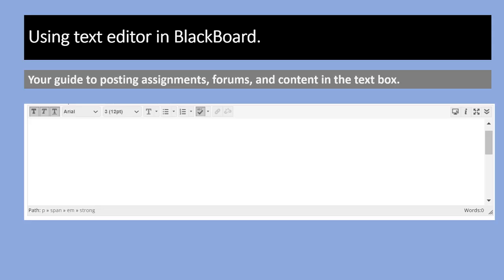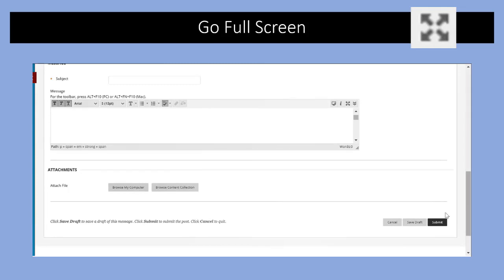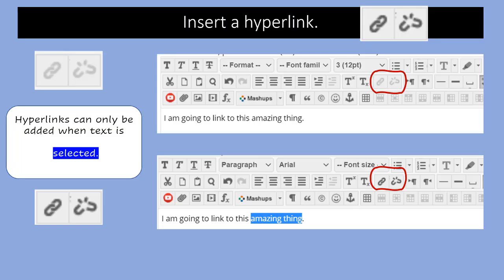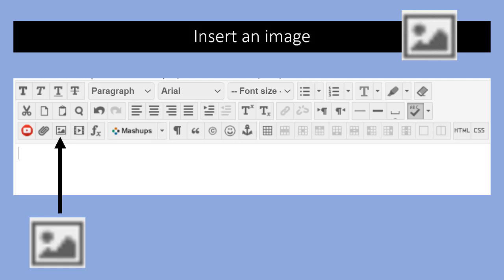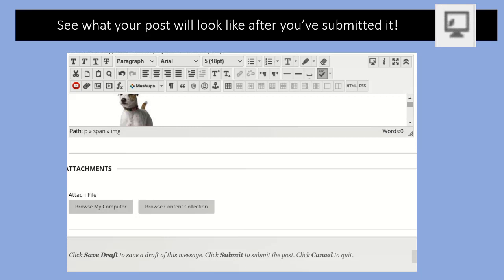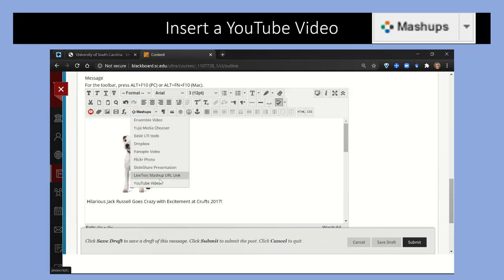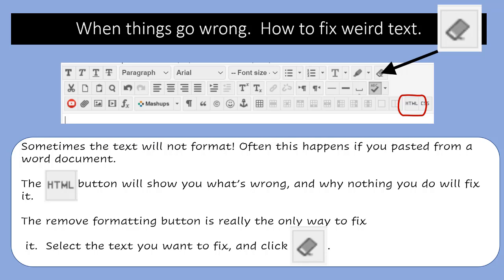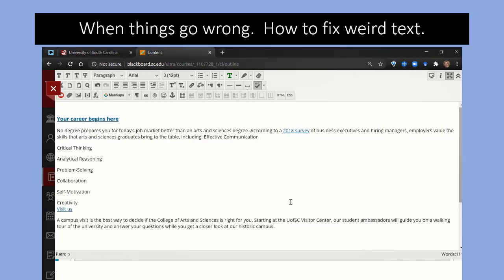The Basics of using the Blackboard Text Editor